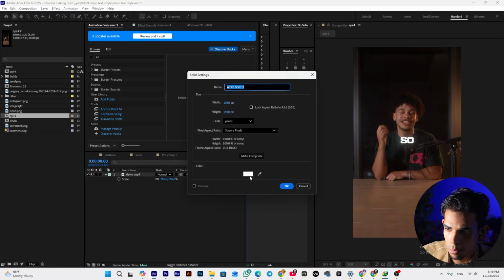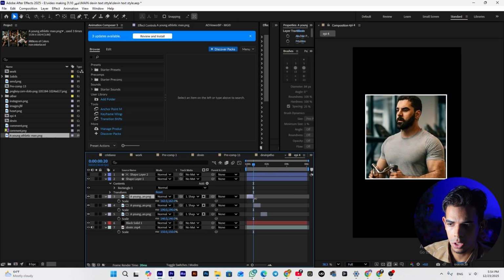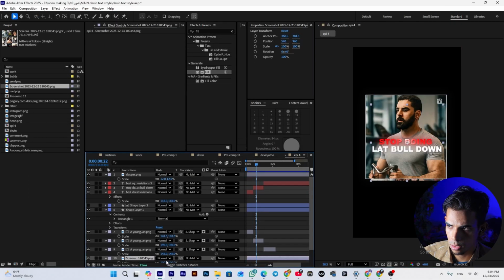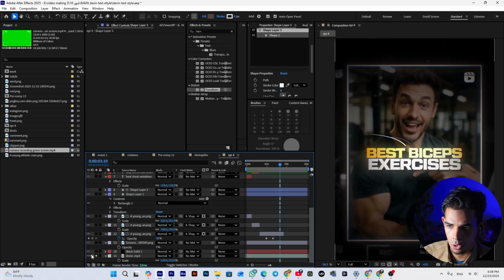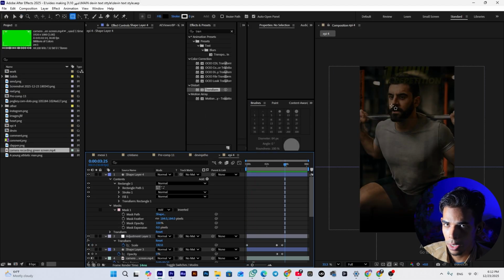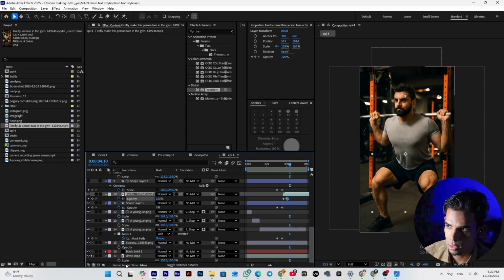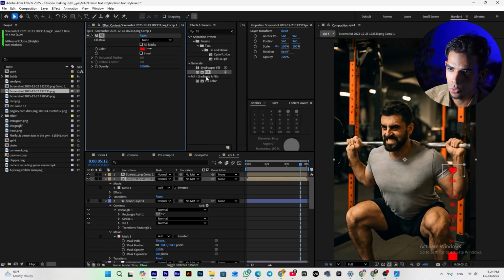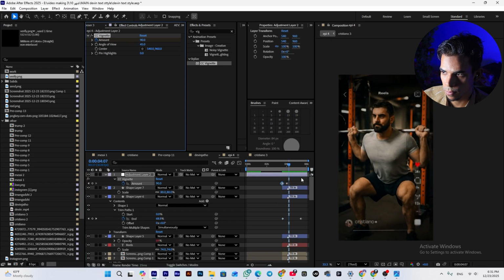Devin Jatho's Editing Style, tutorial 4